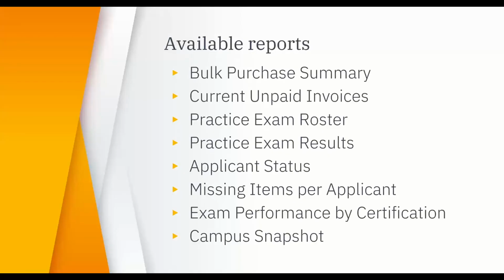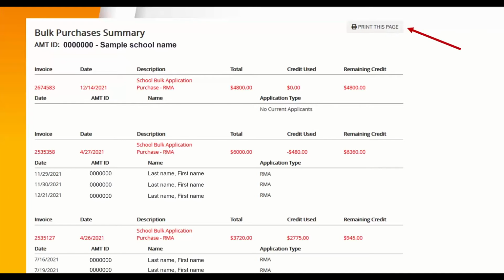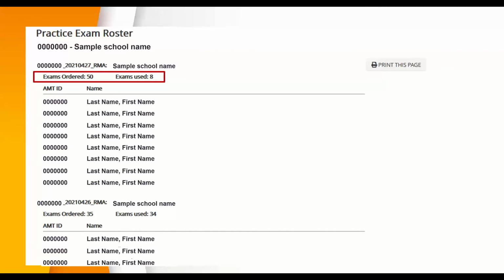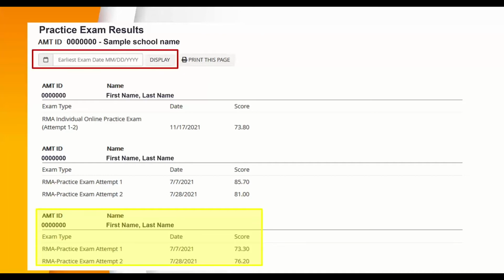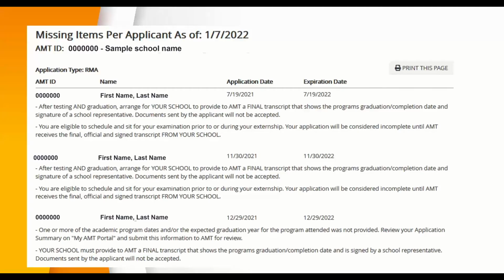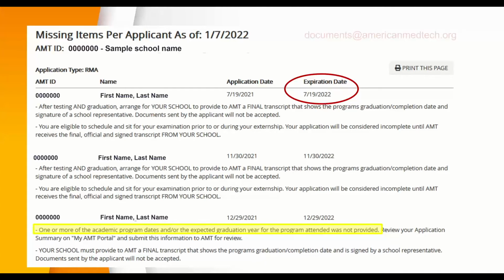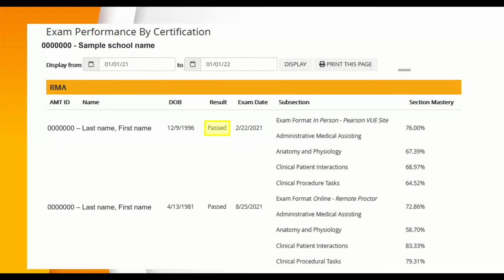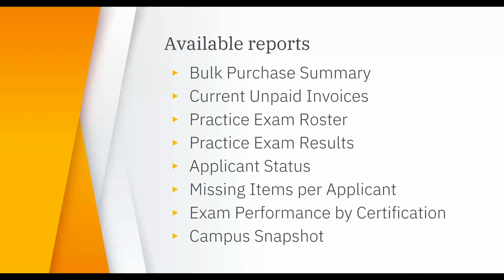School Reports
This short school reports video explains how to access reports to check on the status of your students certification. In this informational video for program directors and instructors, we talk through the management reports available to you and how they are commonly used.

Key points can be found at the following times throughout this video:
• 0:27 - Available reports
• 0:38 - How to access reports
• 1:04 - Bulk Purchase Summary report
• 2:10 - Current Unpaid Invoices report
• 2:34 - Practice Exam Roster report
• 3:29 - Practice Exam Results report
• 4:12 - Applicant Status report
• 5:15 - Missing Items Per Applicant report
• 7:13 - Exam Performance By Certification report
• 8:22 - Campus Snapshot